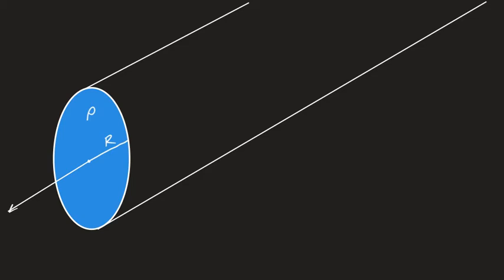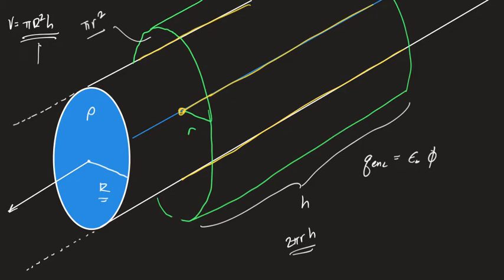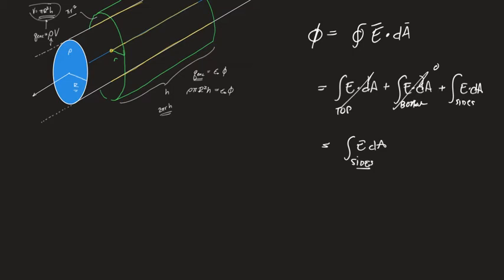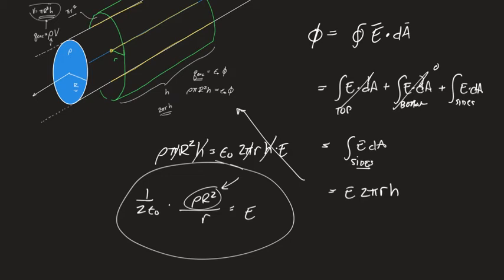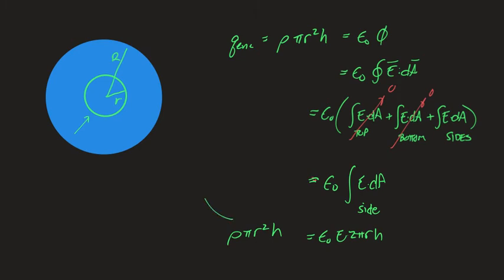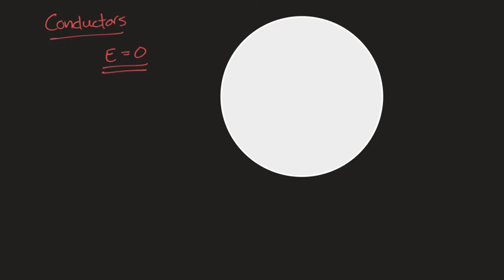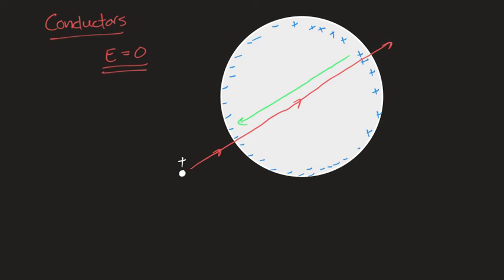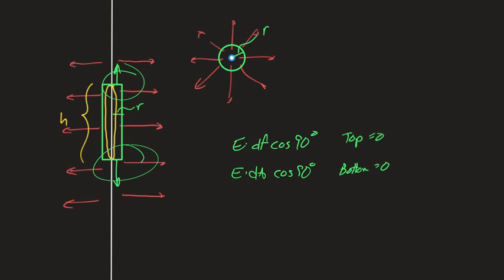Gauss Law charged cylinder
This lesson was just a hot mess.